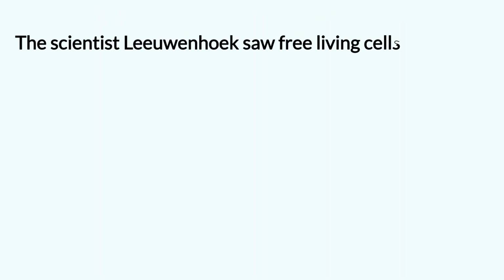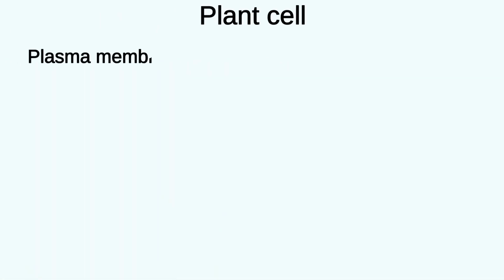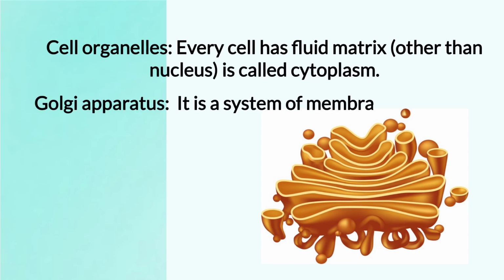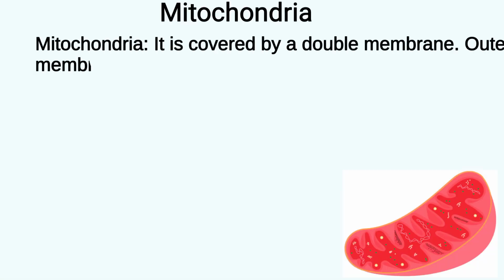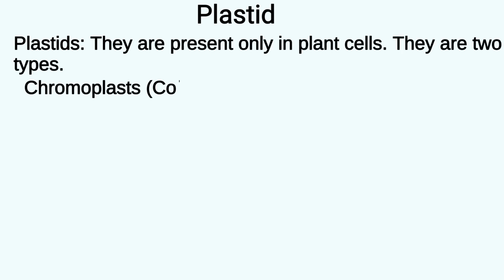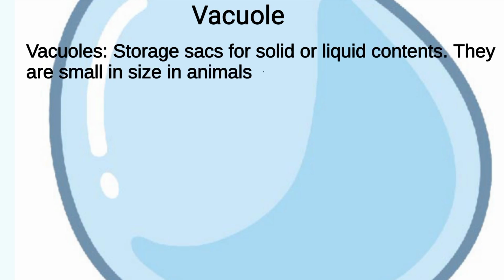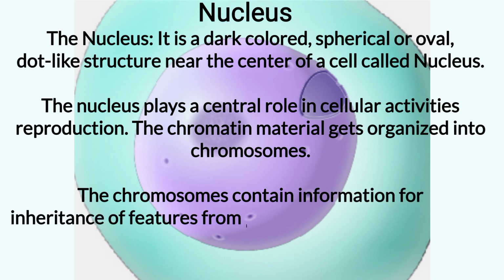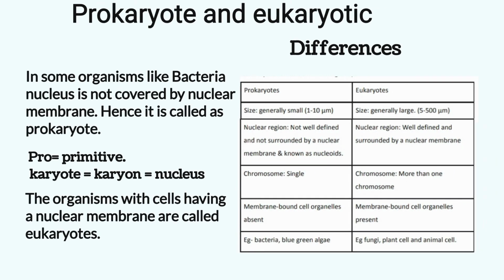Cell: | Fundamental unit of life || let's study;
class 9 chapter 5 topic cell is discussed in this video